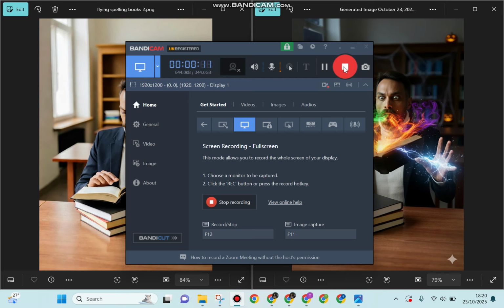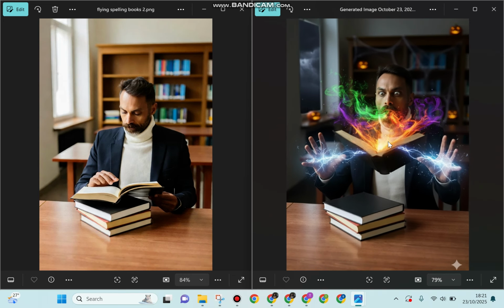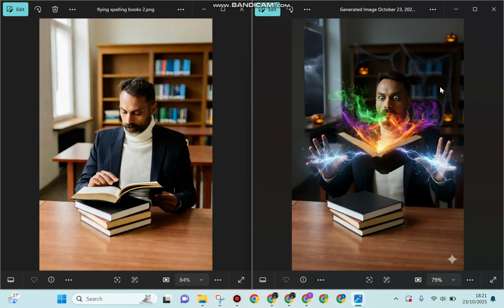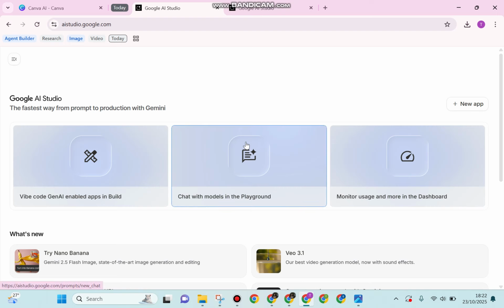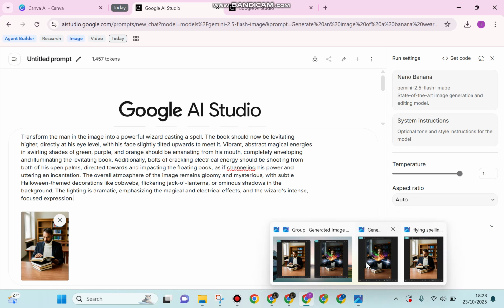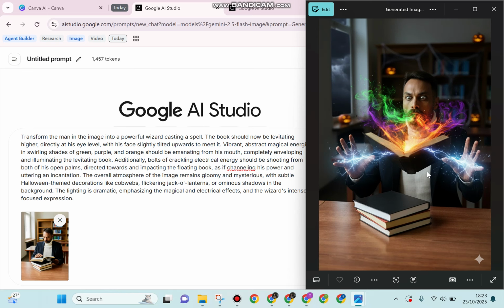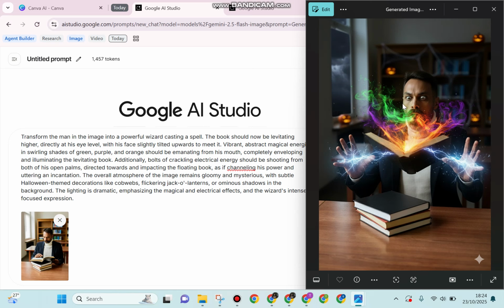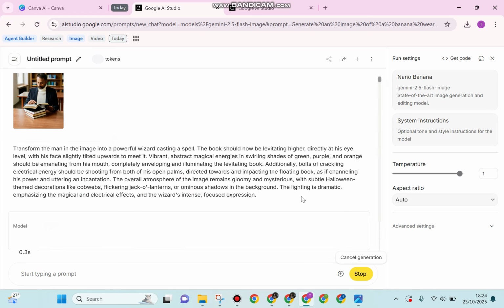How to Easily Transform a Photo into a Powerful Wizard | AI Halloween Image Edit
Learn how to transform a normal photo into a dramatic dark magic scene using AI tools like Google AI studio and nano banana. This tutorial guides you through uploading an image and using a specific prompt to turn a person reading a book into a powerful wizard casting spells with levitation and electrical energy effects. Discover how to adjust prompts to generate unique Halloween themed artwork easily.

0:00 AI Halloween Photo Transformation Introduction
1:22 Accessing Nano Banana and AI Studio
2:04 Uploading Images and Entering the Spell Prompt
4:02 Generating and Refining AI Magic Results